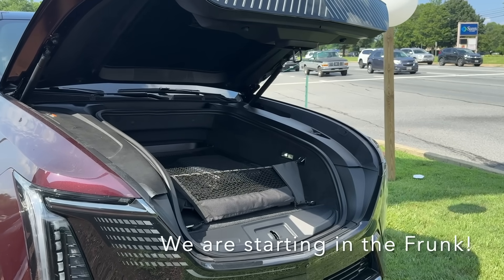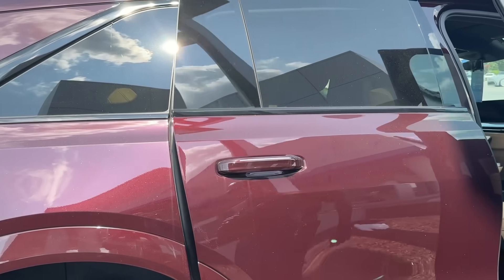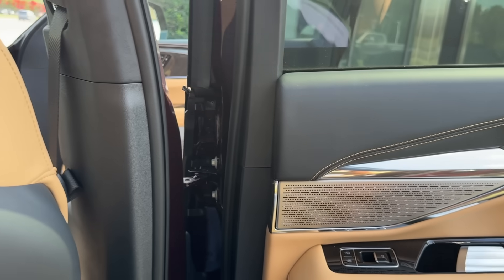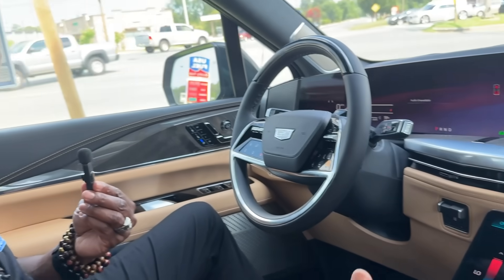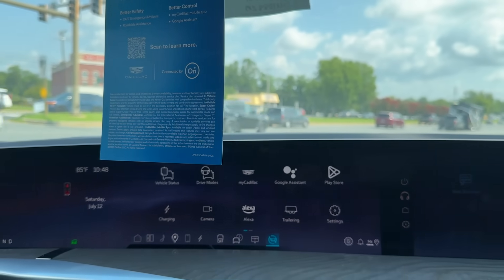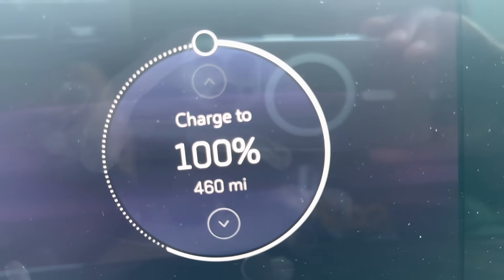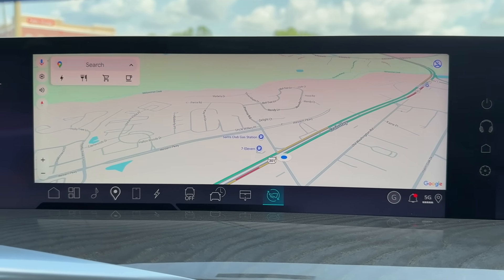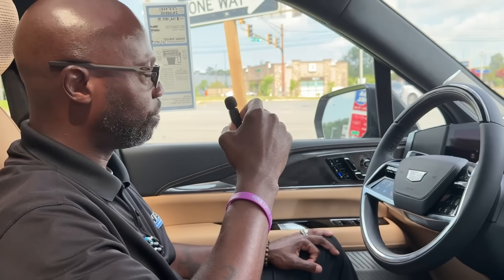“Cadillac’s Electric Beast: The Escalade IQ Changes Everything!” Please waste your time. S44 - EP1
Coming in over $160,000 dollars, the Cadillac Escalade IQ 1000E4 is an all-electric luxury SUV built on GM’s Ultium platform with a 24‑module battery pack delivering over 200 kWh of usable energy. It delivers up to 750 hp and 785 lb-ft of torque in Velocity Max mode, with all-wheel drive and a 0–60 mph time under 5 seconds. The “1000E4” badge reflects its torque in Newton-meters (1,000 Nm), electric drivetrain, and AWD setup.

It offers an estimated range of 465 miles, and supports 800V DC fast charging; adding up to 117 miles in 10 minutes. Level 2 charging adds up to 36 miles per hour with a 19.2 kW charger. Powerful, fast, and luxurious this Escalade takes EV SUVs to a new level.